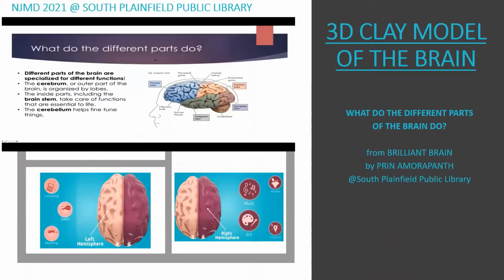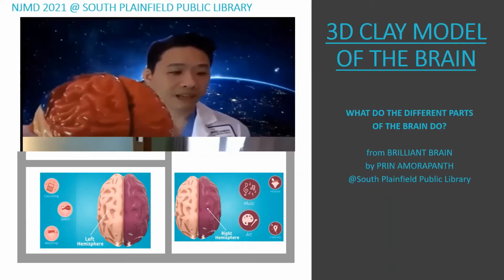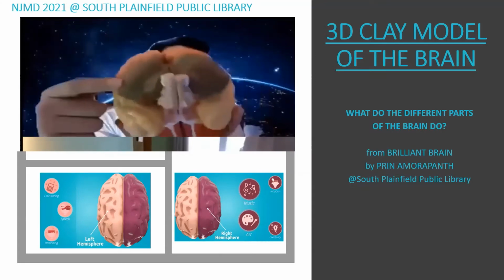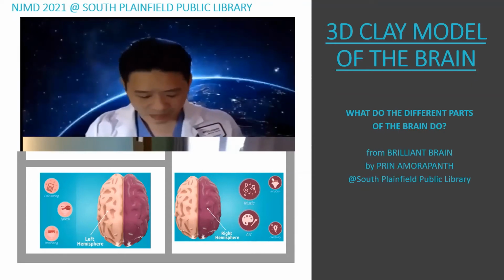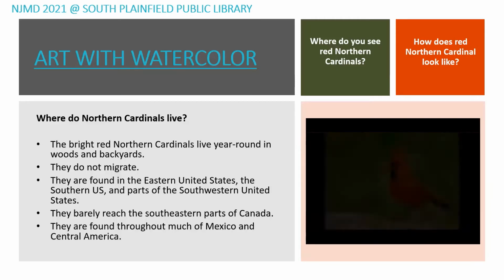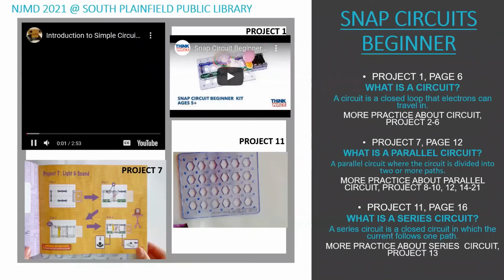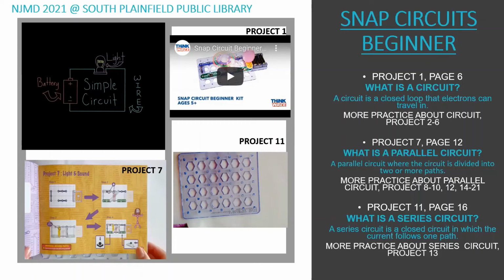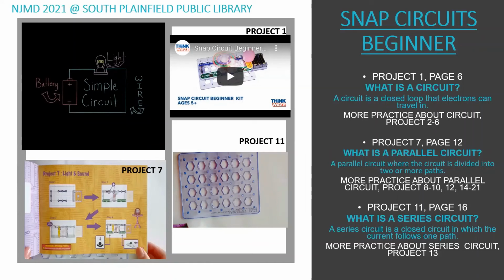New Jersey Makers Day At South Plainfield Library